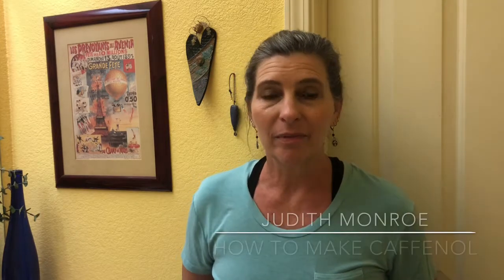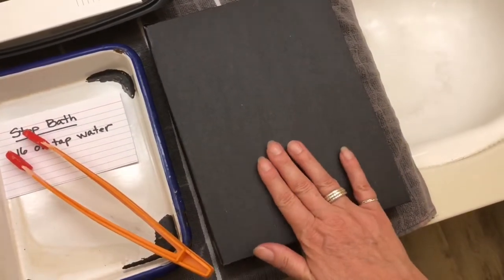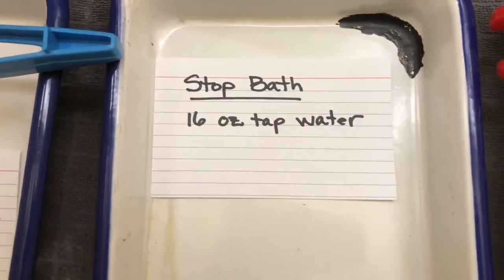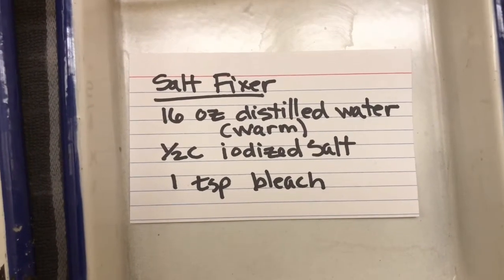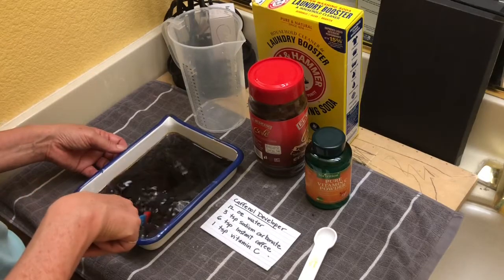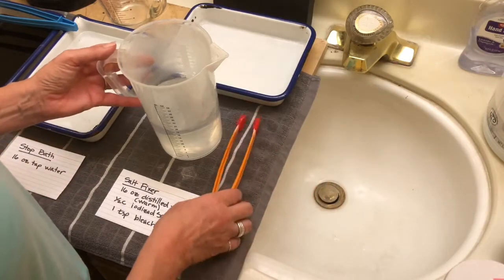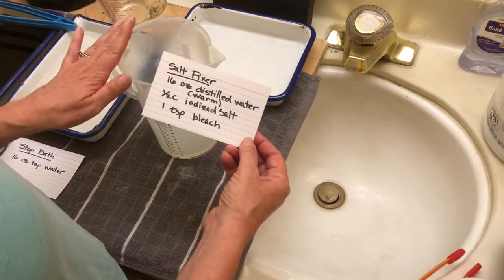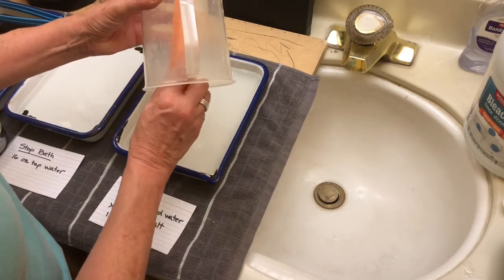How to Make Caffenol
Join me in my home darkroom to see how to mix up alternative process caffenol chemistry to develop paper negatives for your pinhole camera.